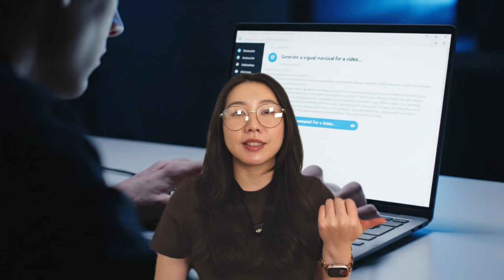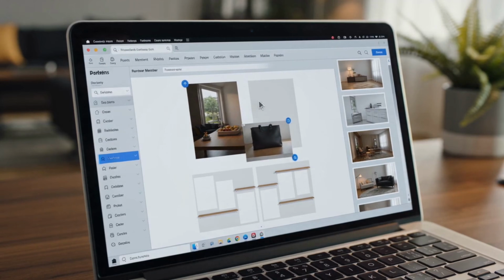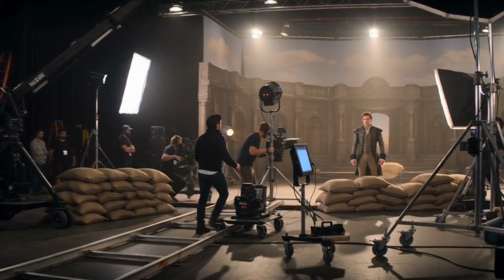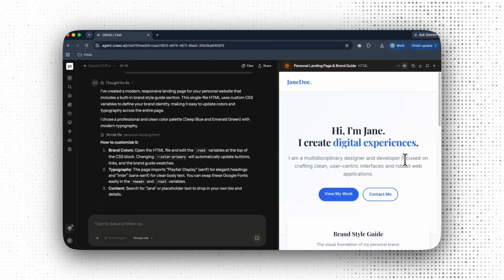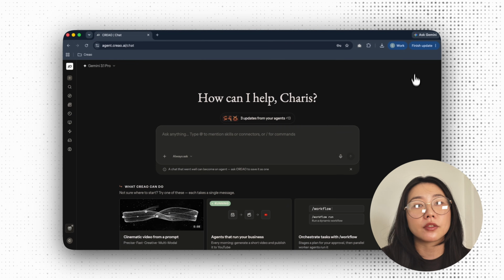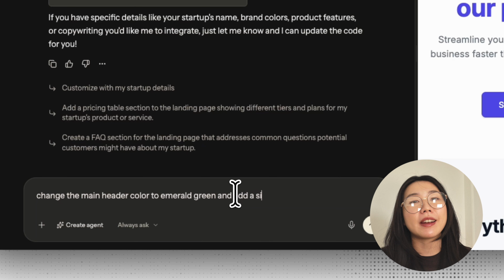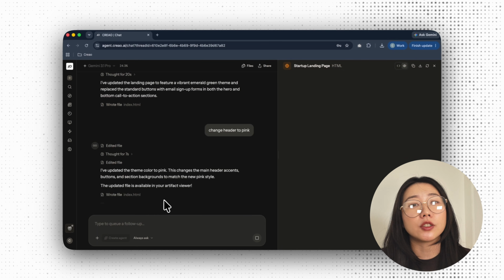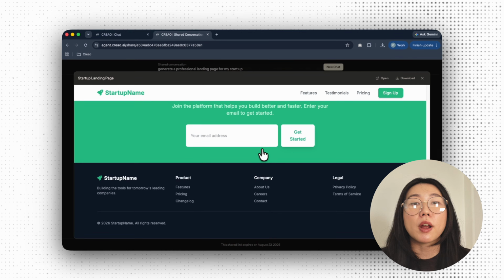Build & Share a Live AI Page Without Touching Code, Ep.2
Stop getting walls of raw code dumped into your chat. In this episode of Creao Academy, you'll learn how to use interactive artifacts — live, editable previews that slide open right inside your chat — and steer them with plain language instructions, just like giving a film director's note.

Whether you're building your first startup page or automating a workflow, this episode shows you how to go from prompt to polished, shareable output in minutes — no code required. We cover the full loop: generating a live landing page artifact, steering its design with one-line feedback, and sharing the entire thread with a secure, read-only link your client or teammate can open without logging in.

What you'll learn:

00:00 – Why most AI chat interfaces break your focus (the cognitive scaffolding research)
02:00 – Live walkthrough: creating your first interactive artifact
02:34 – Steering your artifact without writing code
03:19 – One-click secure thread sharing with a live link
03:40 – Summary + Episode 3 preview (workspaces & file organization)